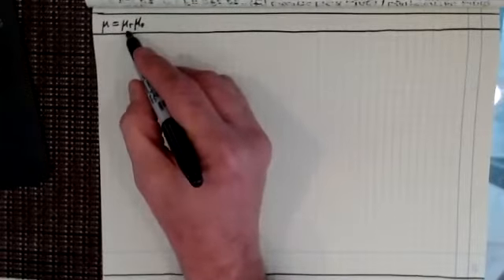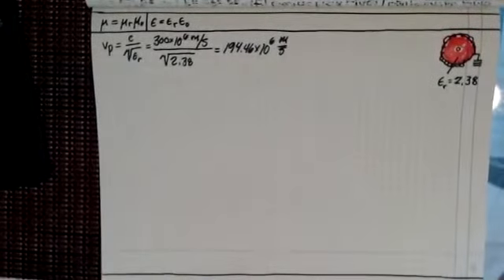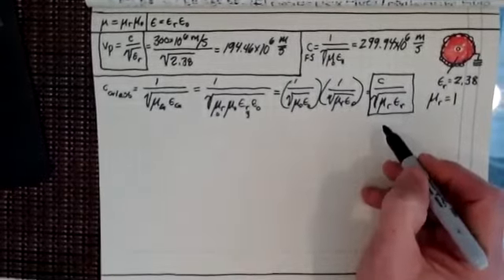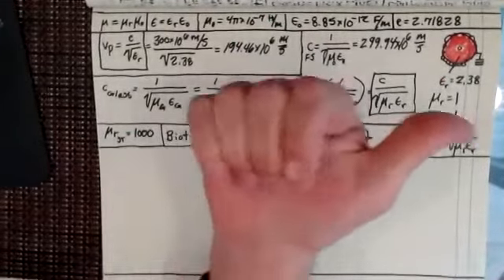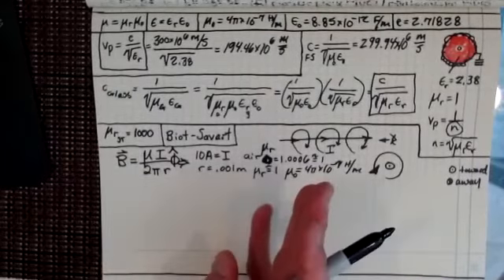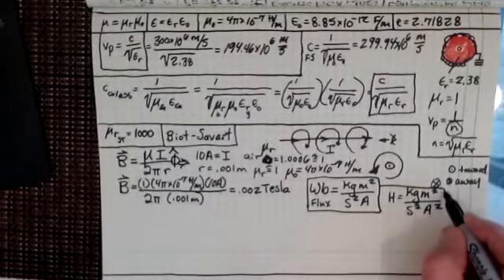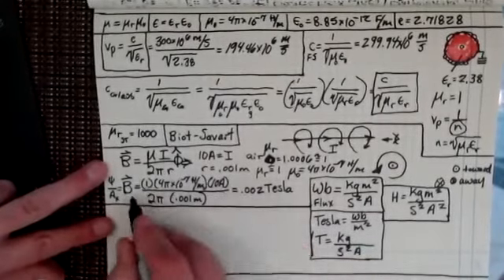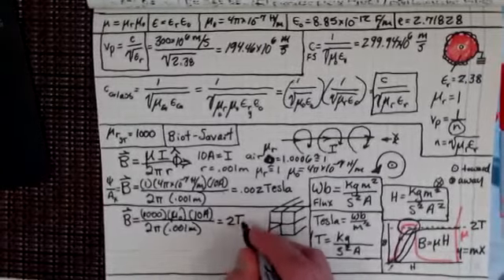Electromagnetic Field Theory Lecture 7 permeability permittivity